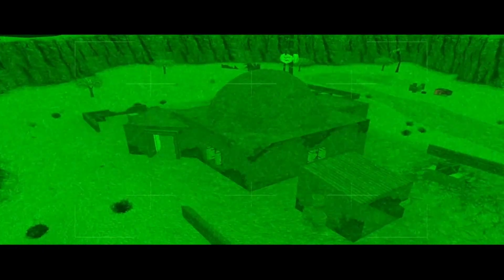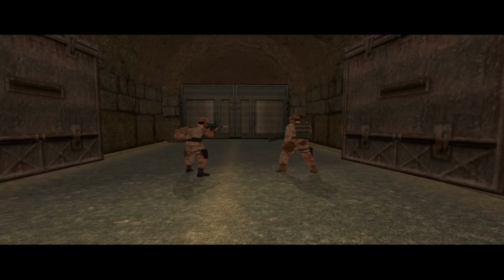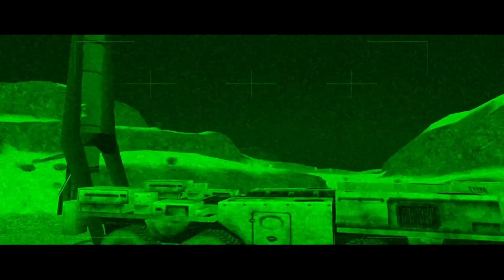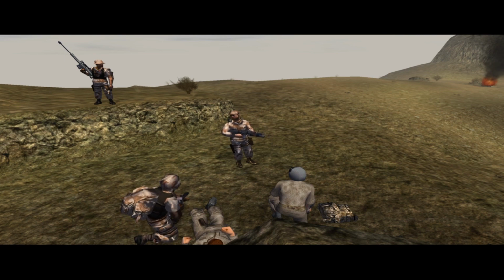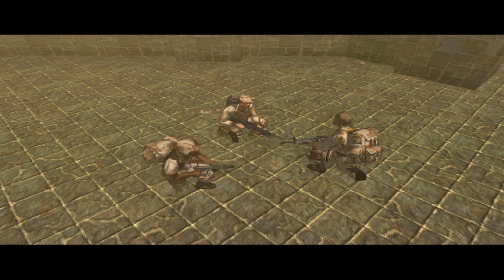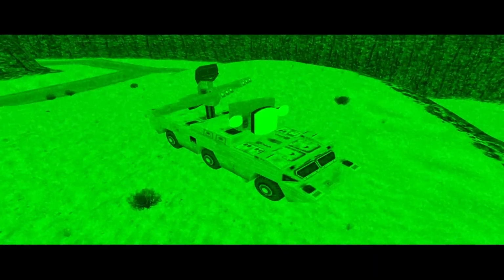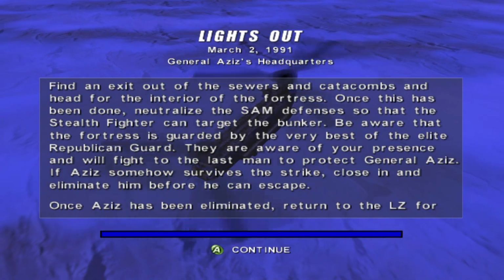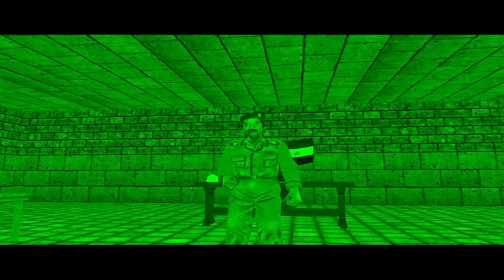Original Xbox Desert Storm Cutscene in 4k